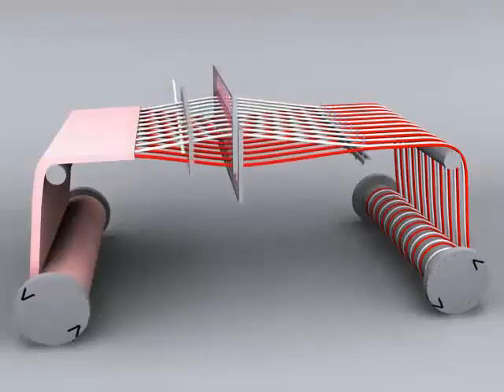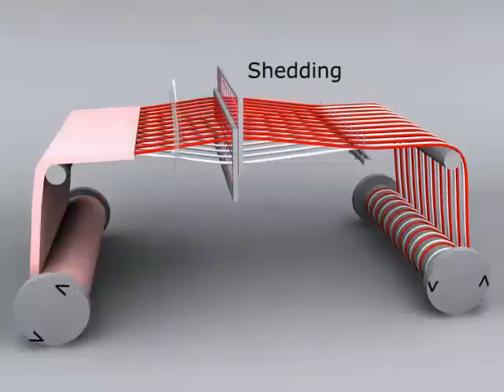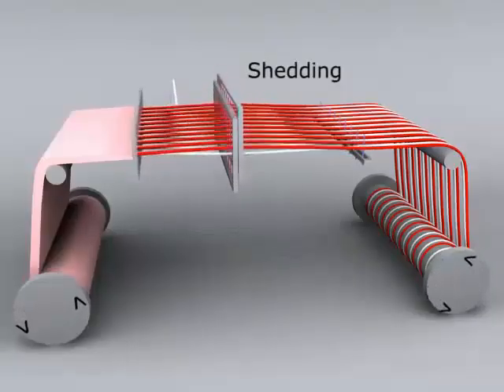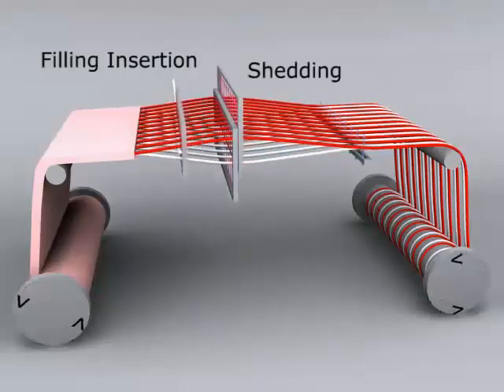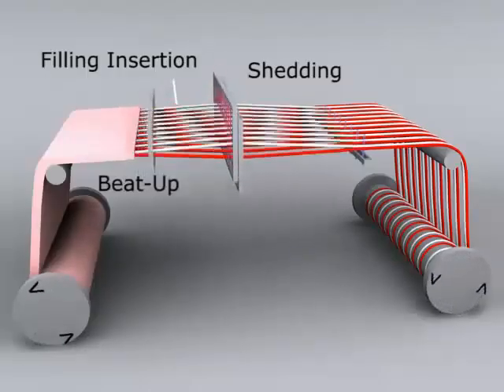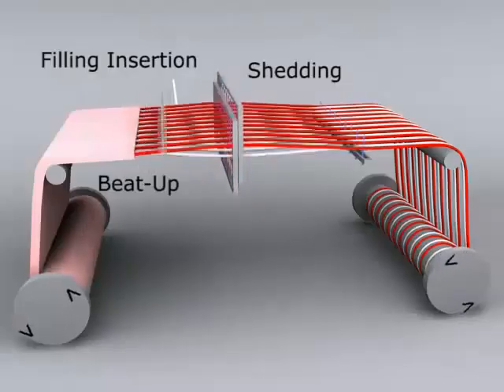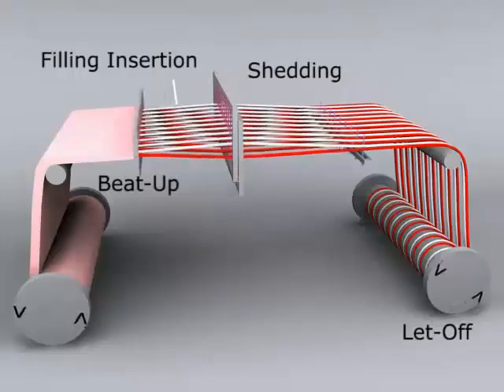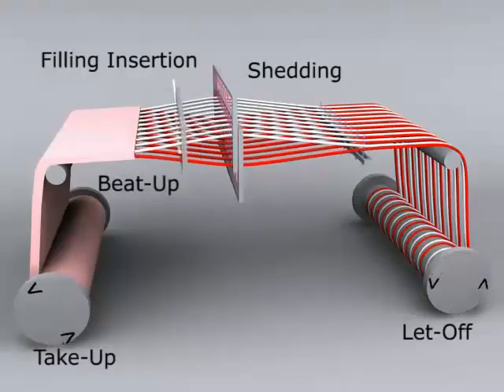Primary Weaving Motion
Primary motions to weave a fabric are Shedding, Picking/Fill insertion and Beat-up. And also let-off and take up.